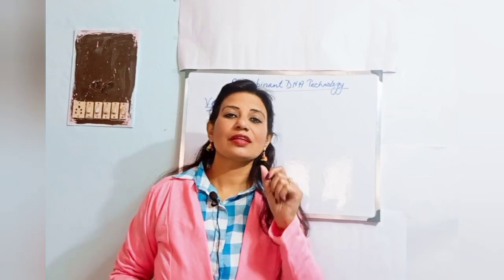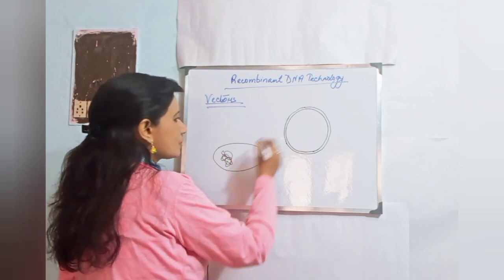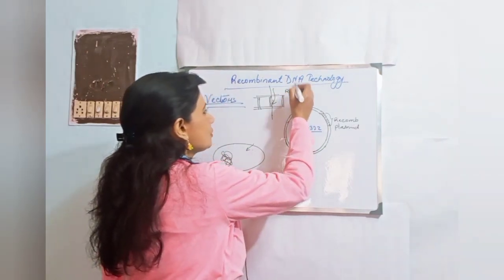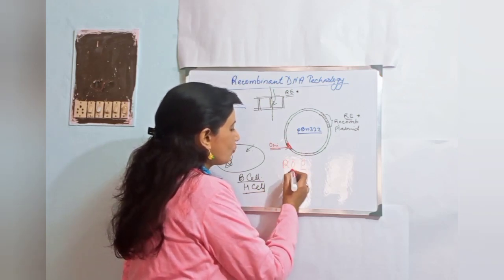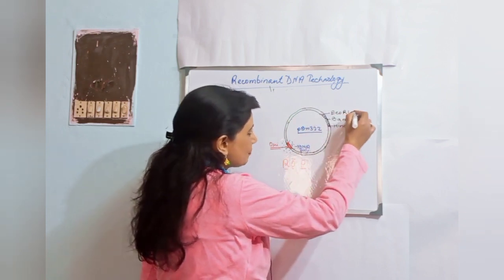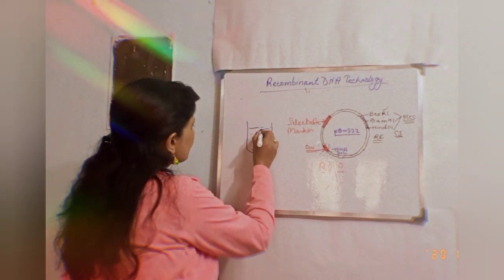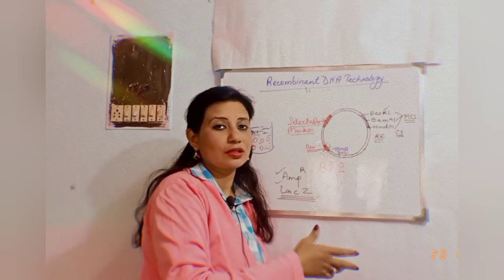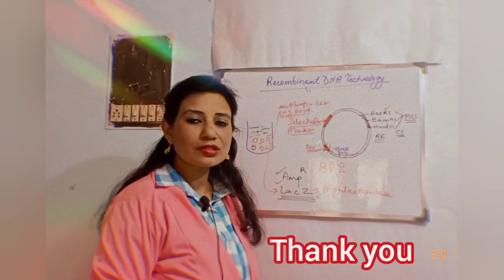Cloning Vectors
vectors gene cloning cloning vectors a complete idea about cloning , selectable markers, multiple cloning site, origin of replication description and antibiotic resistance genes for enzyme producing genes.
# cloning#gene cloning#molecular cloning#cloning vectors#vectors lesson.
complete video tutorial.
biotechnology vectors. complete idea about DNA recombinant technology.